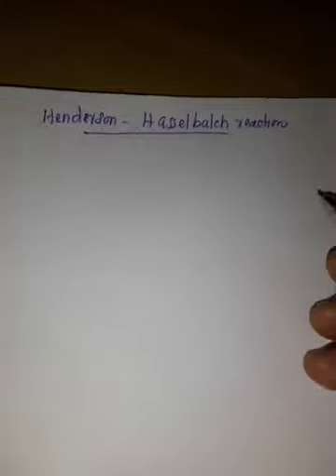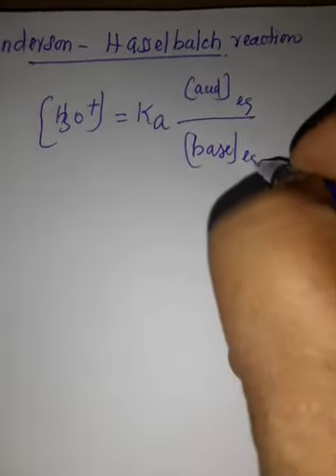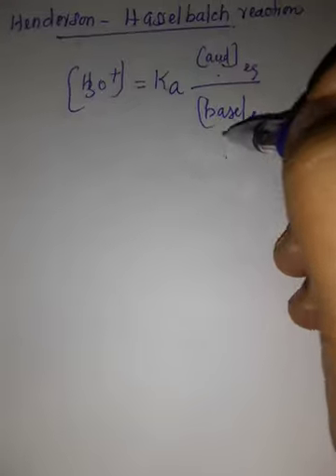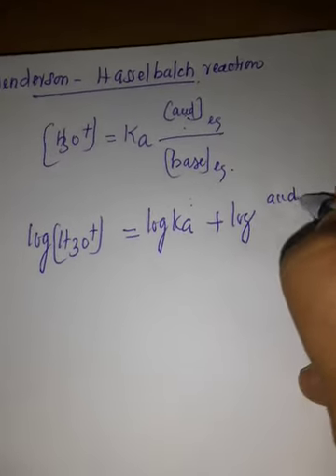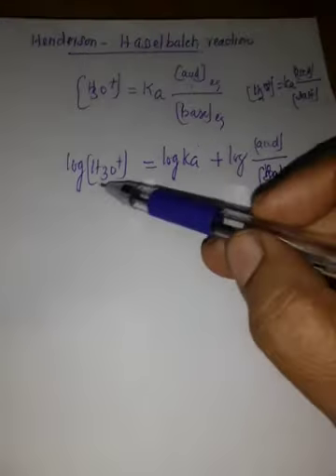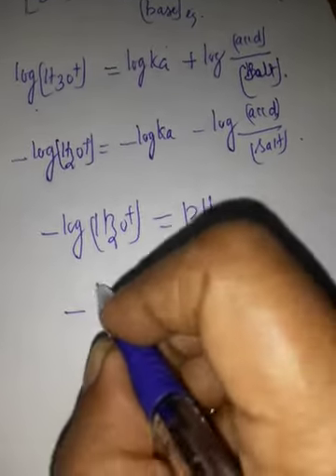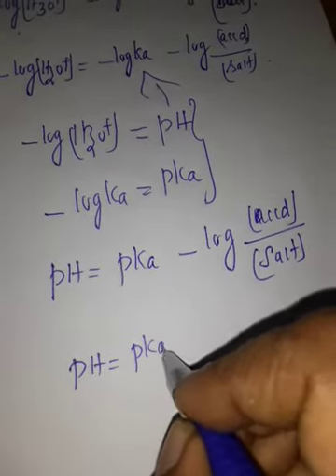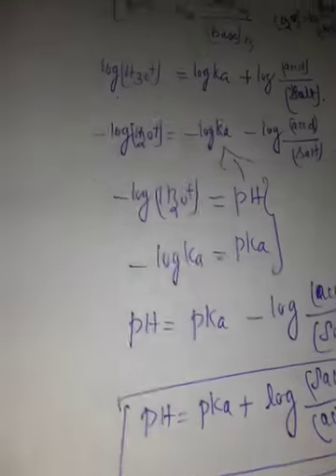Ln8/Henderson Hasalbach equation